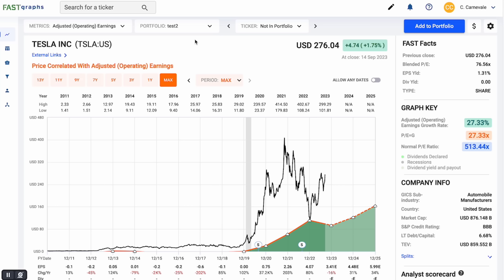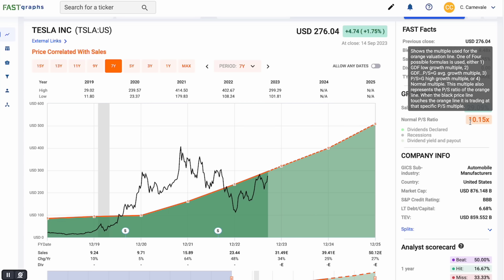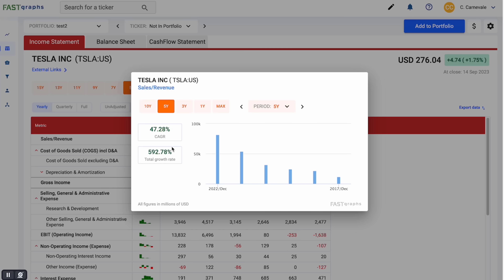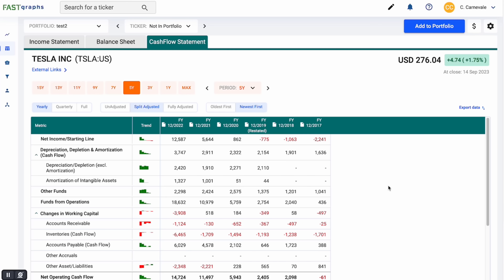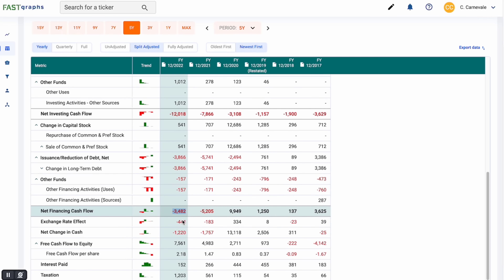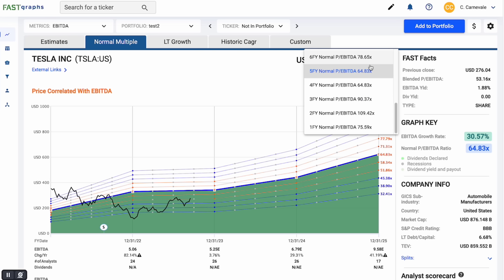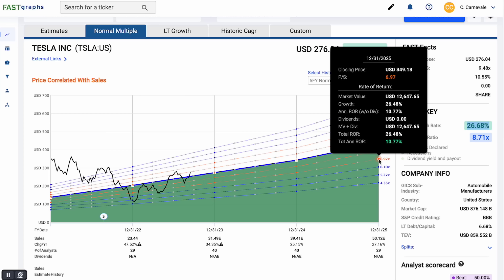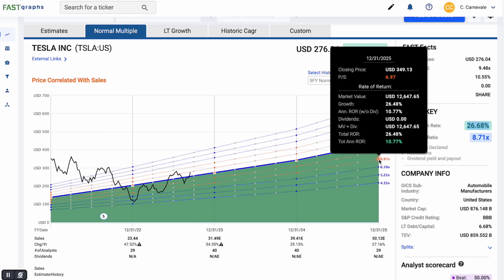Should You Invest In Tesla? | FAST Graphs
Watch this video to find out if you should invest in Tesla.
Tesla is a growth company - and their earnings are growing.  In this video, Colton Carnevale will take you through the various metrics that FAST Graphs has to offer such as EBITDA and Sales.  Colton will also take you through Tesla’s financial statements for the last five years.  Tesla’s sales growth has exploded from 11 billion all the way up to 81 billion since 2017.  This company has finally rebuilt itself and really repositioned itself to be an extremely good growth company.  Enjoy the video!